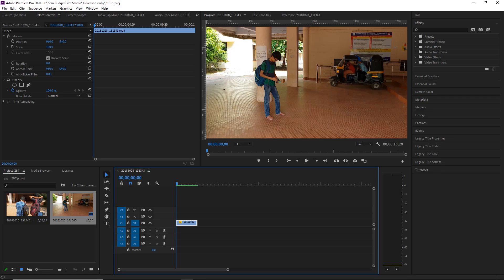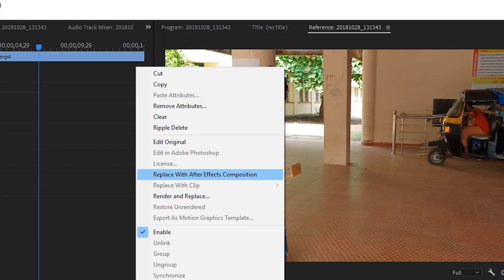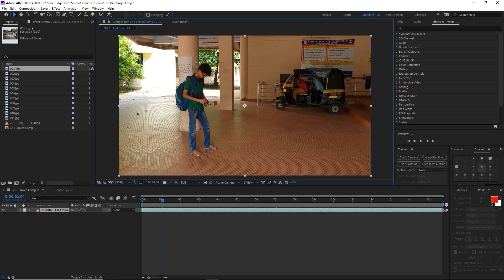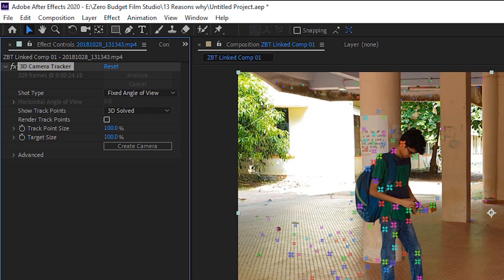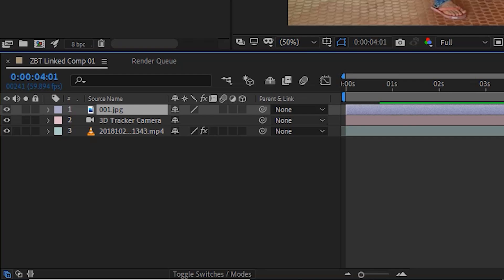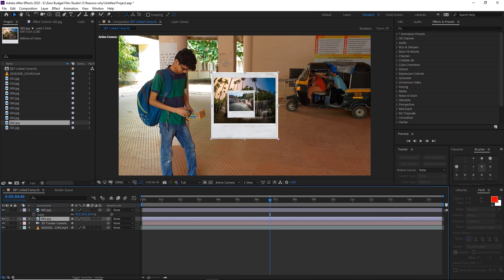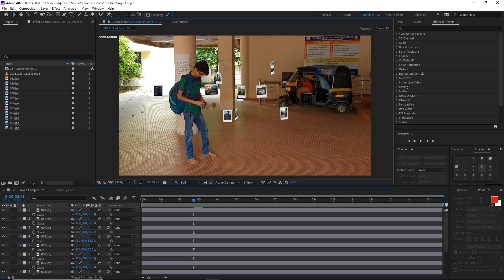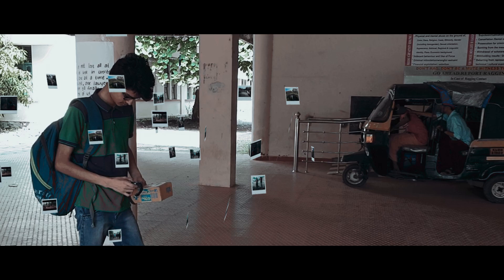13 Reasons Why Promo Recreation | VFX Tutorial | After Effects | Malayalam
In this tutorial we will show you how to recreate the 13 Reasons Why Promo using Adobe After Effects